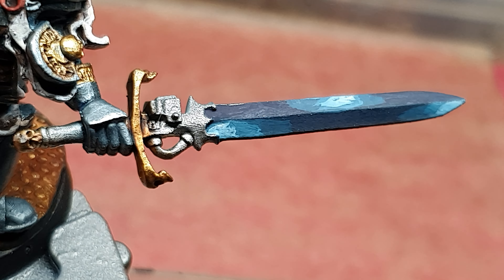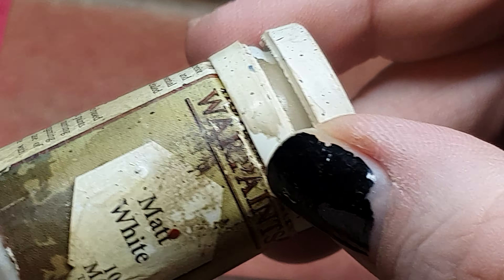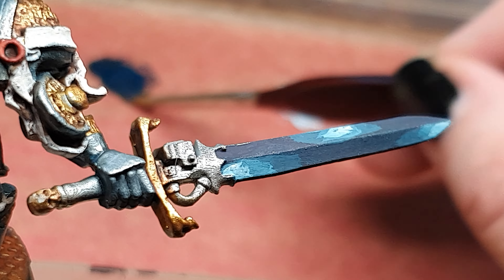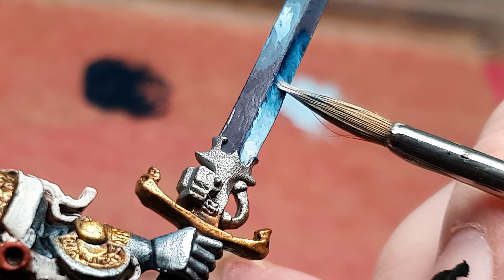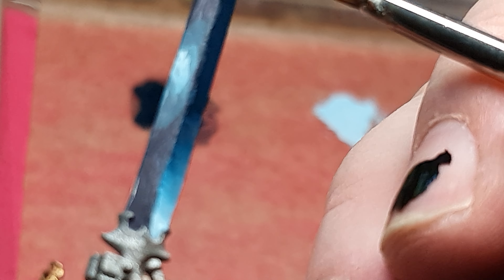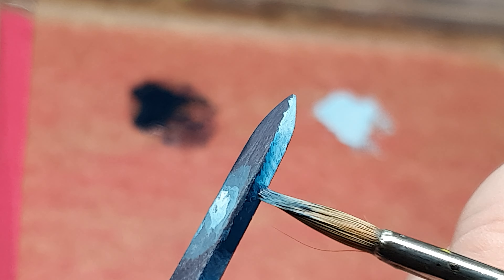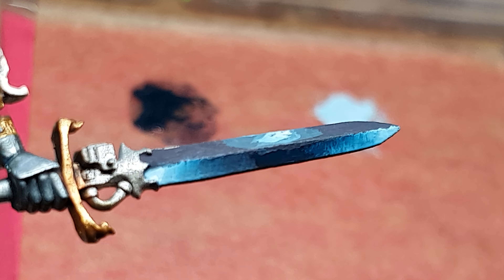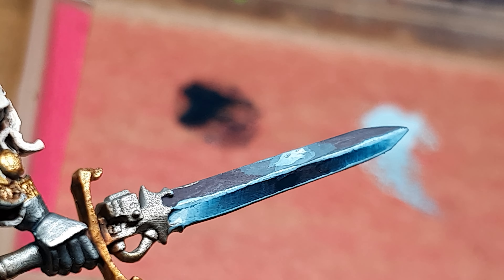How to wetblend a powerweapon